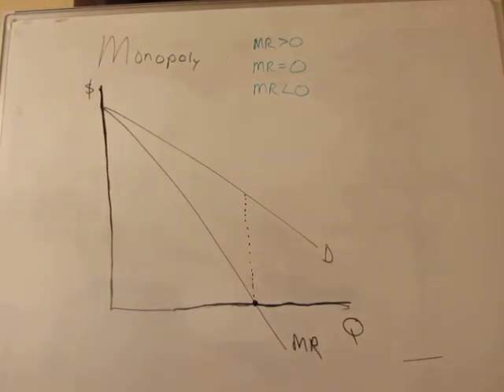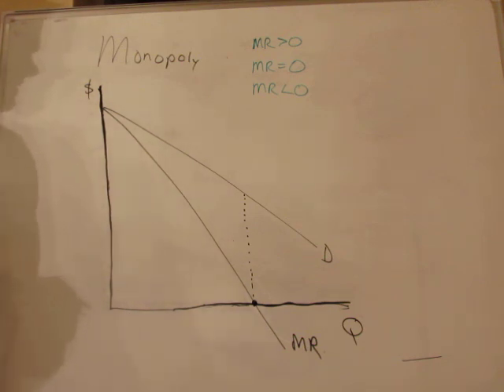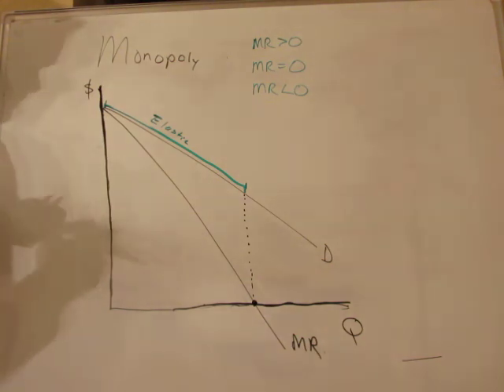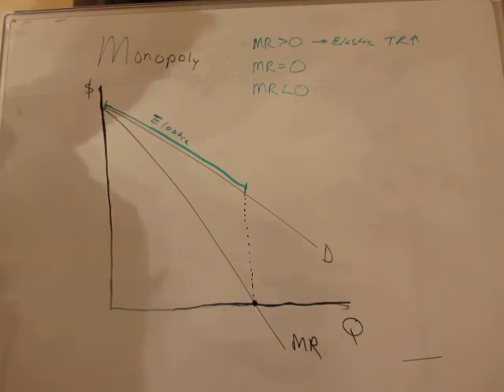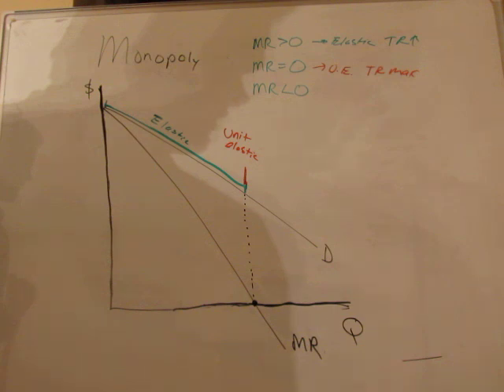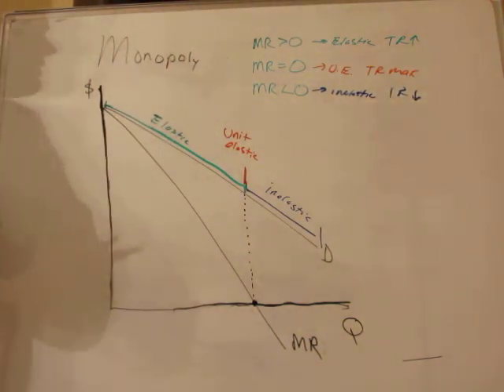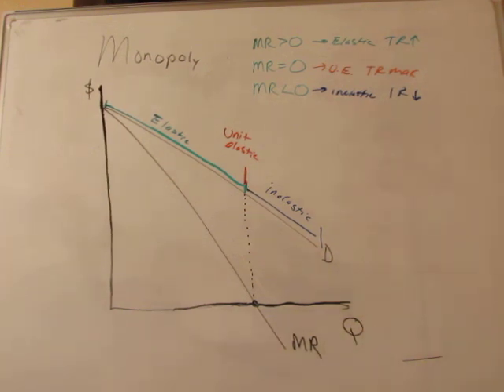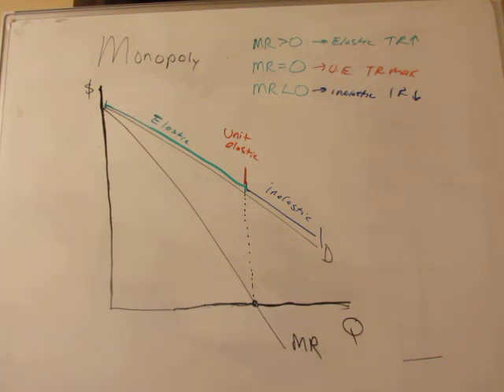Monopoly & Elasticity/Total Revenue